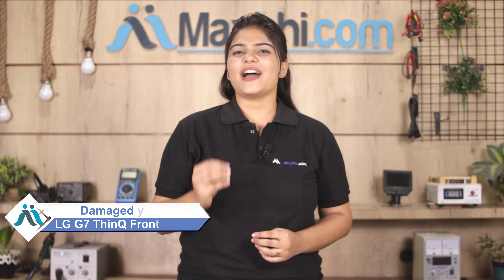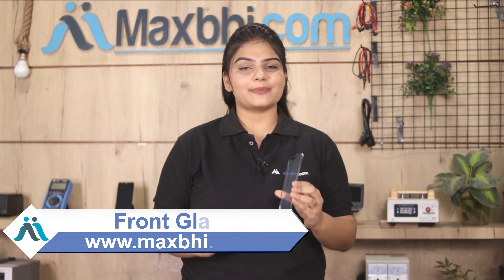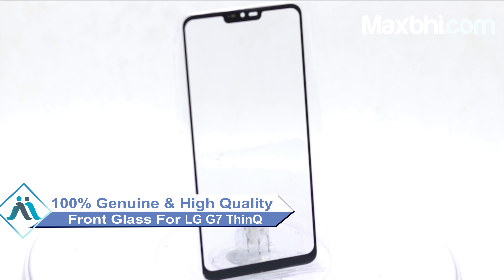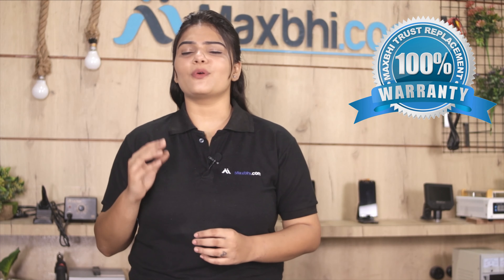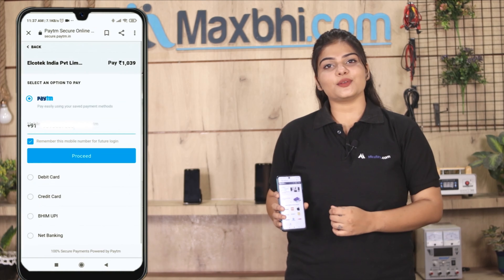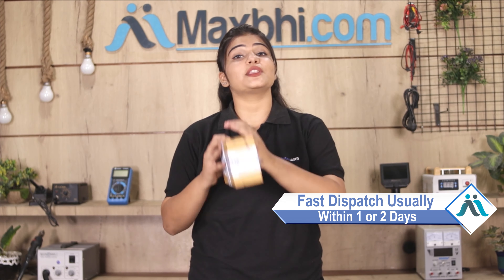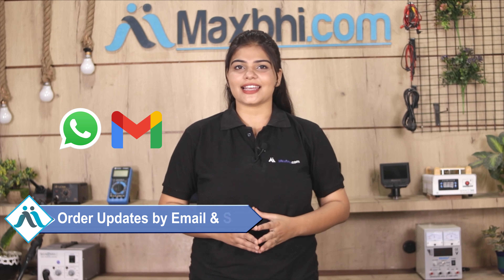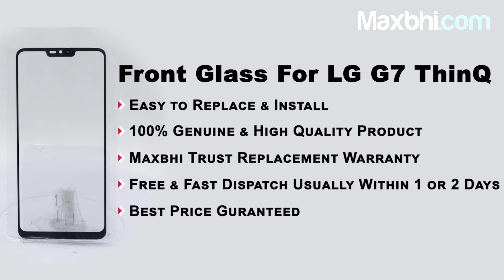Buy LG G7 ThinQ Front Glass, Free Delivery High Quality Best Price Maxbhi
Damaged Front Glass in your LG G7 ThinQ? The replacement Front Glass for LG G7 ThinQ comes with replacement warranty and the shipping is done in secured packing to make sure you get the product in perfect shape.